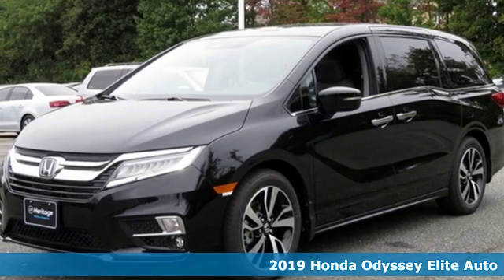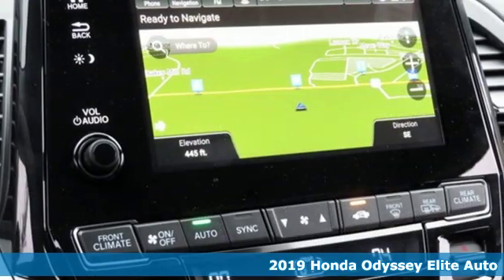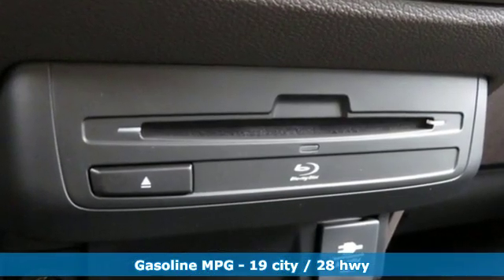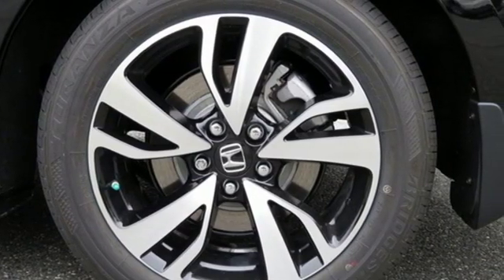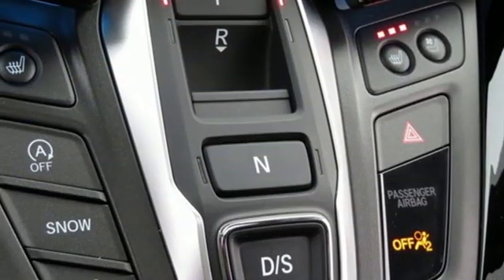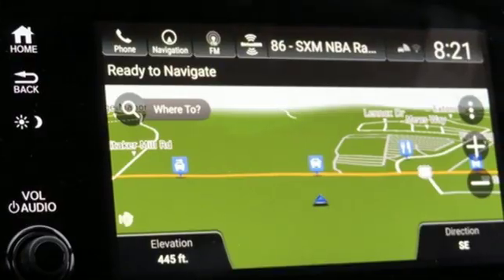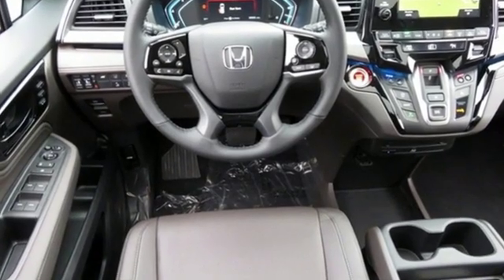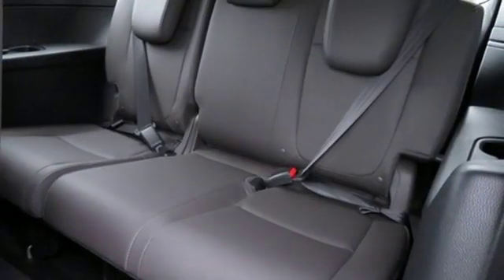New 2019 Honda Odyssey Parkville Baltimore, MD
Year: 2019
Make: Honda
Model: Odyssey
Trim: Elite
Engine: 3.5L V6 SOHC i-VTEC 24V
Transmission: 10-Speed Automatic
Color: Black
Interior: Mocha
Stock #: KI039787
VIN: 5FNRL6H95KB039787

Address:
9213 Harford Road